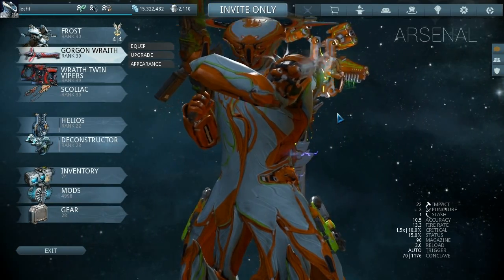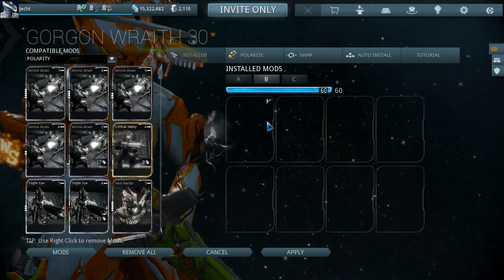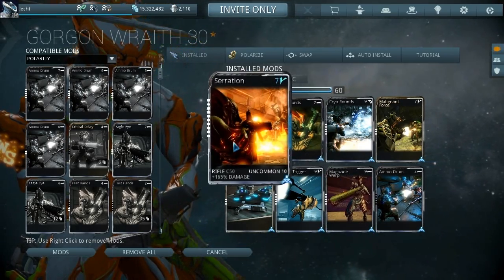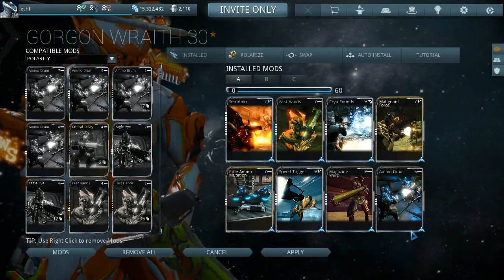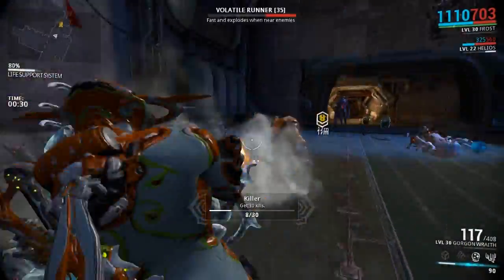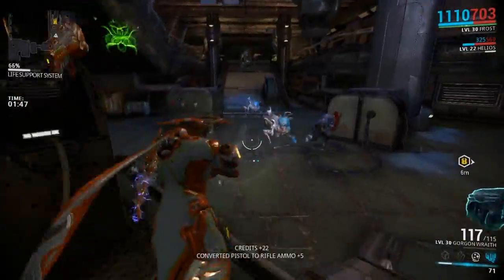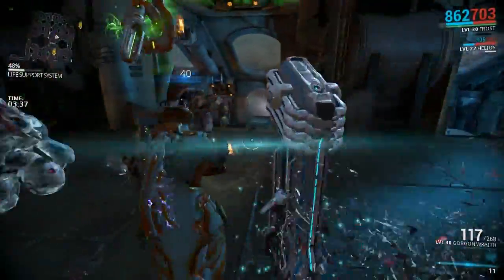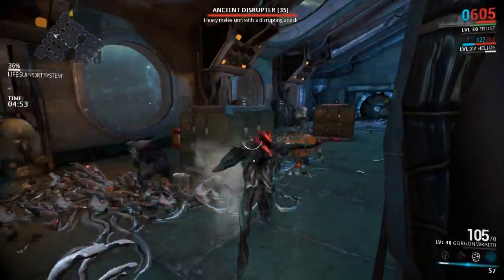Warframe - Lets Mod The Gorgon Wraith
Well this weapon was a reward for an event so can not be built, it is a really easy weapon to setup and have lots of fun with since it comes with a free catalyst in it.